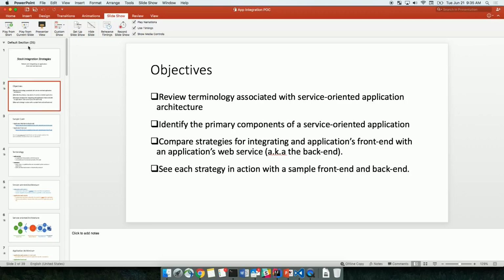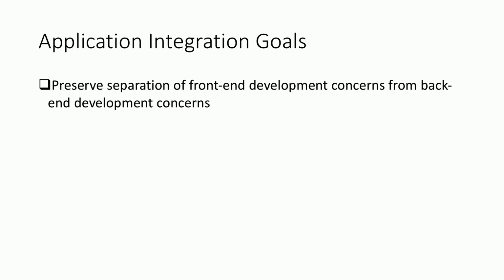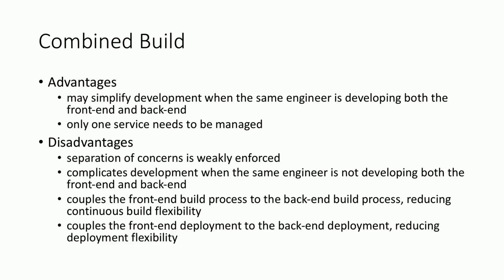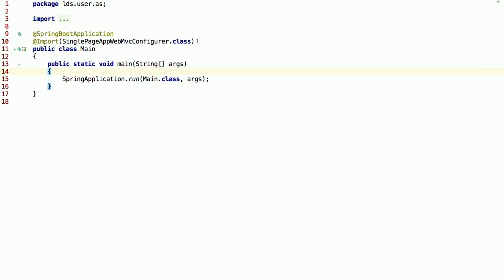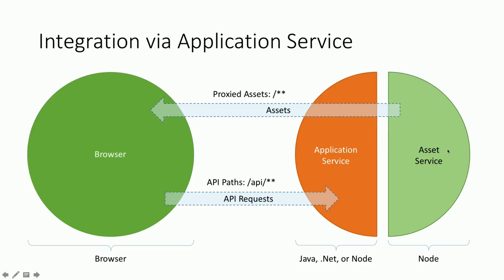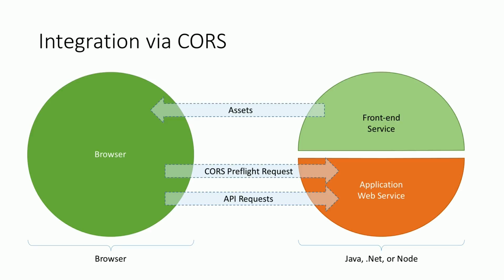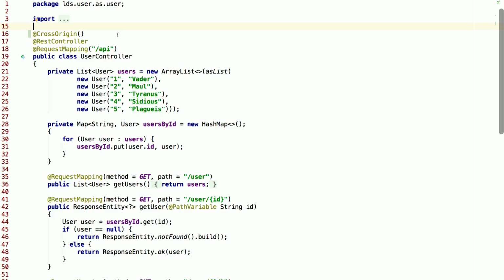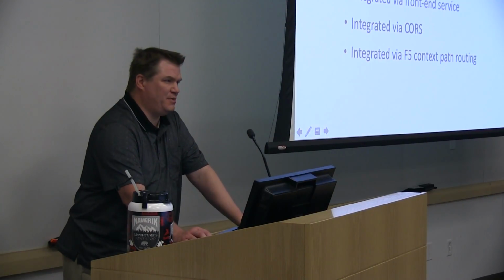.Net (& Java) Engineering Forum - 2016-Jun-21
Stack Integration Strategies - Integrating backend services and projects with front end applications for the web. Presented by Robert Thornton